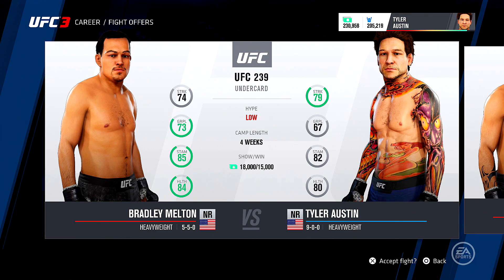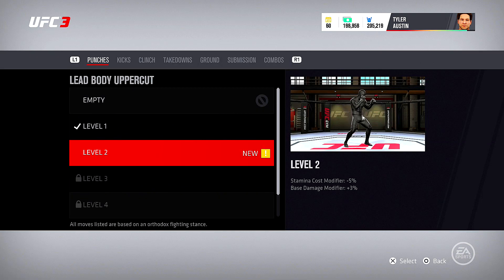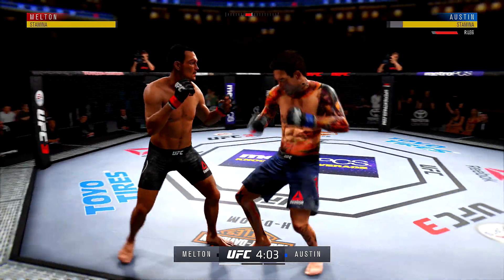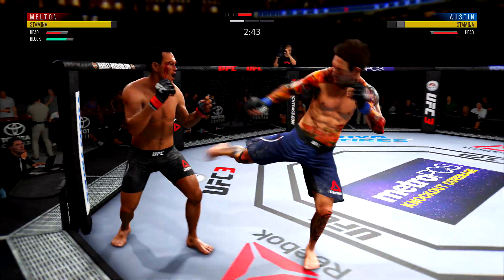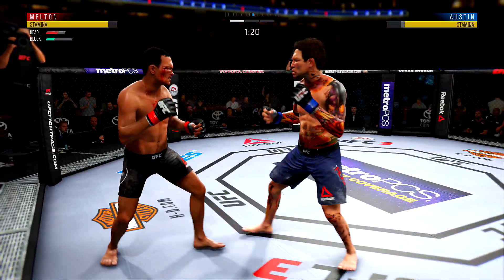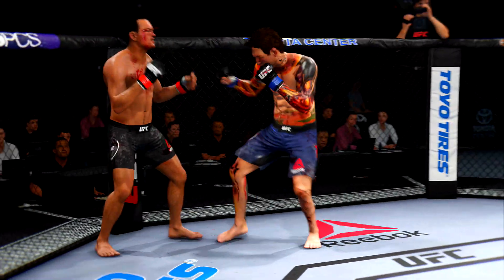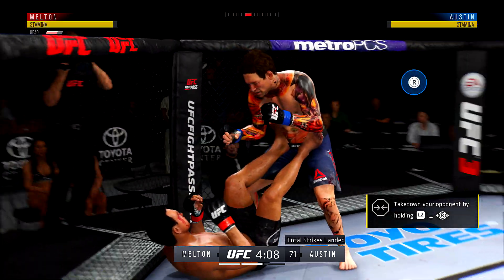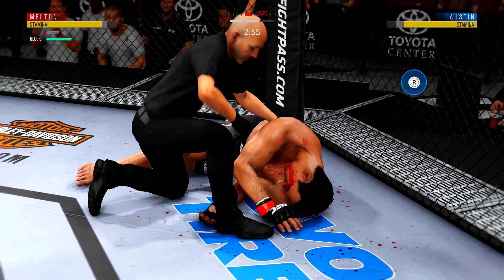UFC 3 GOAT CAREER MODE Heavy Hands! EA UFC3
All my songs come from teknoaxe, HHSolid or Dolce. Here are the channel links!

 ea sports ufc 3 career mode ufc 3 career mode khabib nurmagomedov joanna jedrzejczyk combat sports